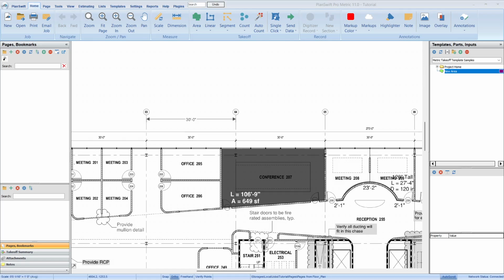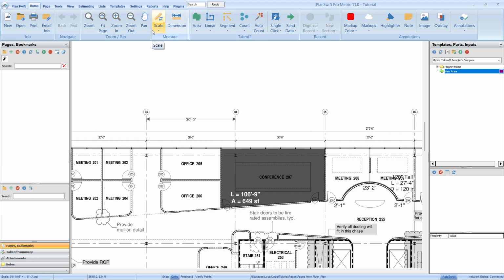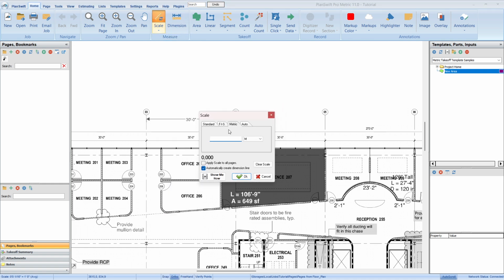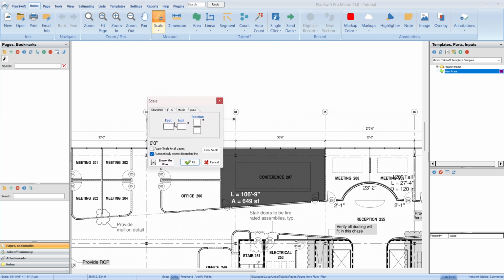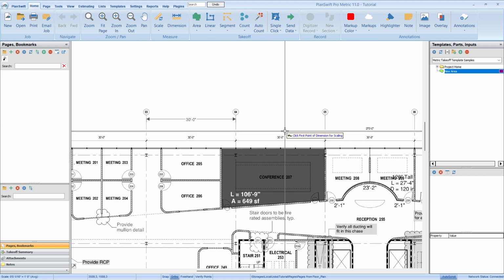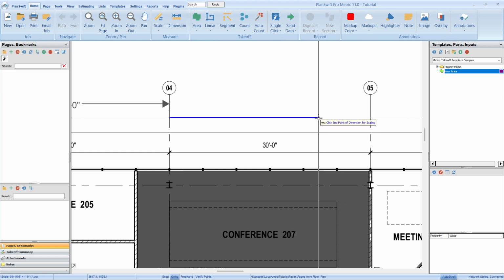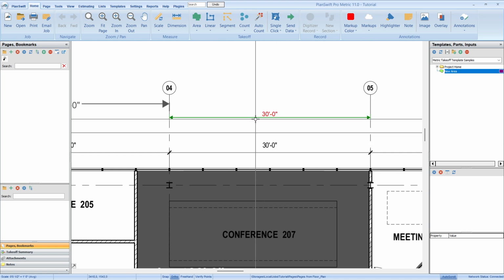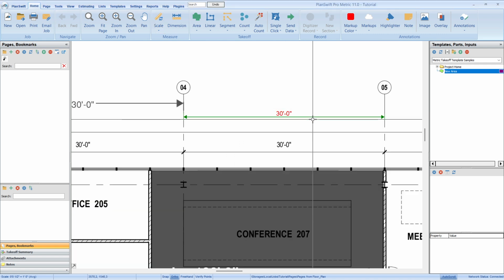How To CALIBRATE SCALE In PlanSwift (QUICK & EASY) 2026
In this video, I'll show you how to calibrate scale in PlanSwift. This is a full guide on how to set the correct drawing scale to ensure accurate measurements and takeoffs using PlanSwift in 2026. If you've been trying to calibrate scale in PlanSwift, this is the video you need to see!